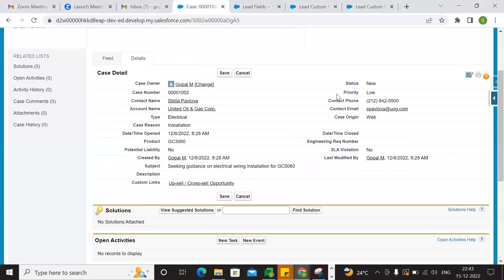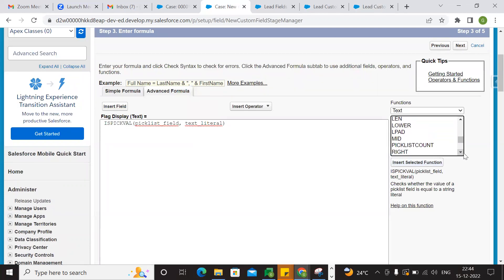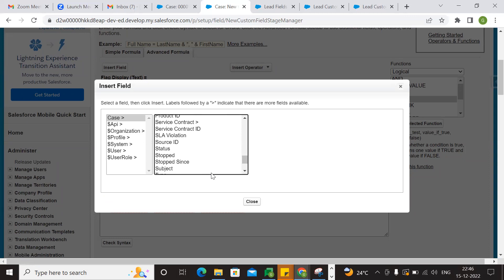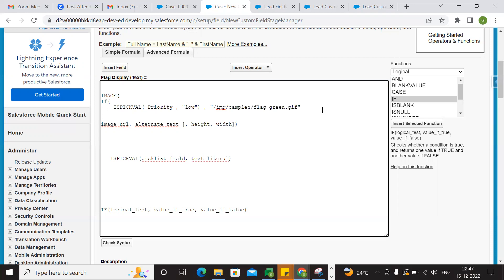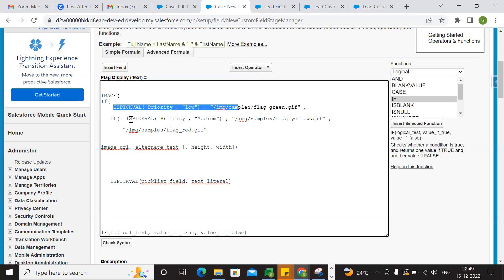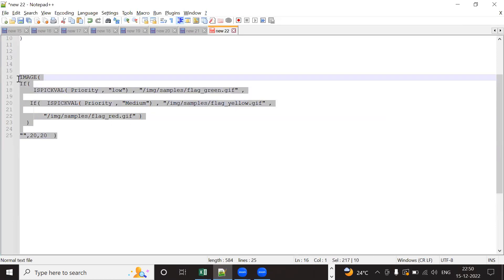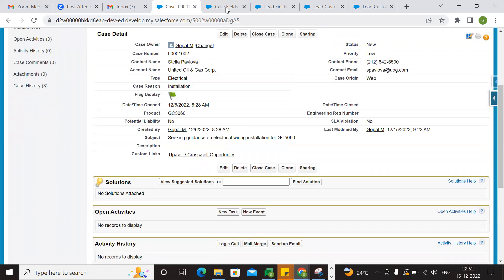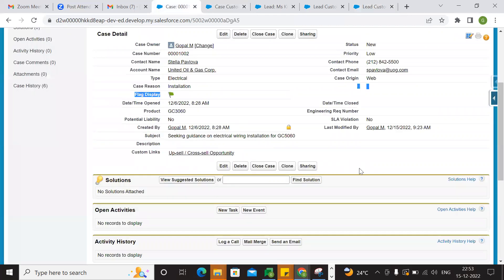REAL TIME USER STORY ! SALESFORCE ! FLAG DISPLAY 🏳‍🌈🏳‍🌈🏳‍🌈 ! FORMULA FILEDS !